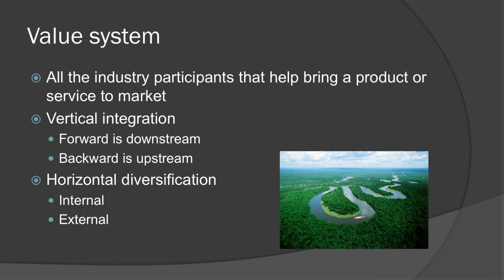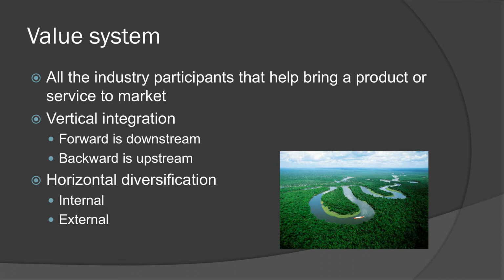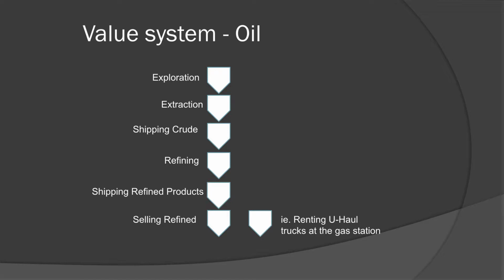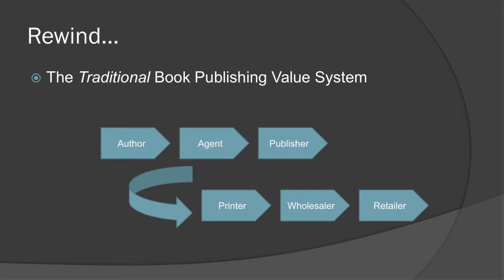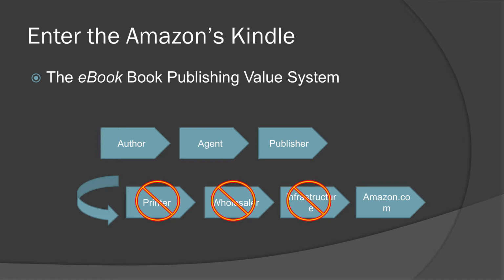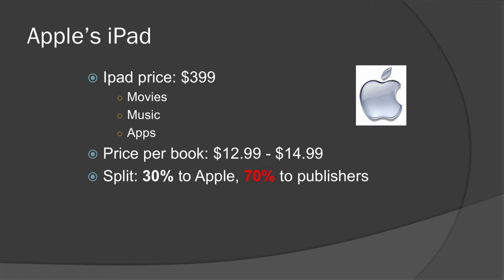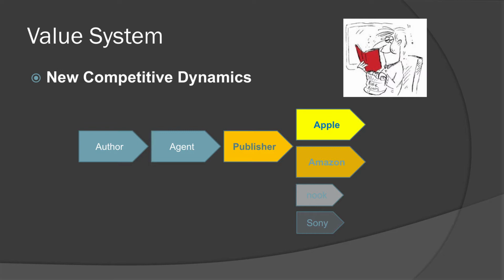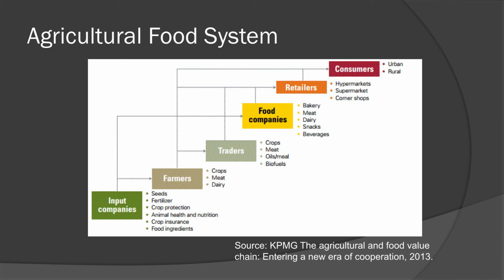2 8 Video 3 Value System and External portion of Project